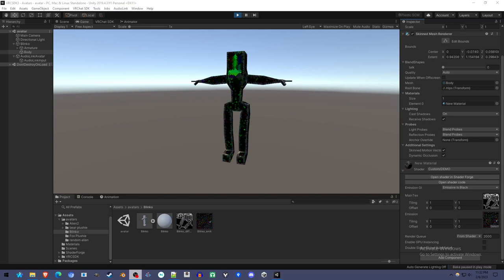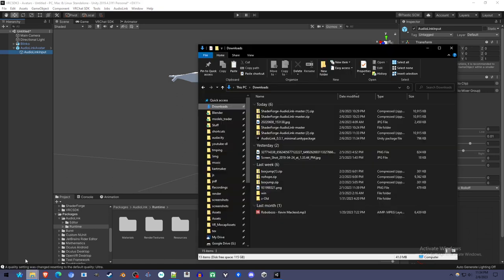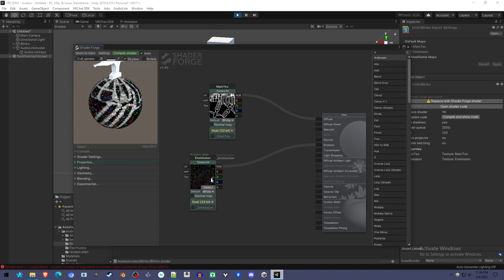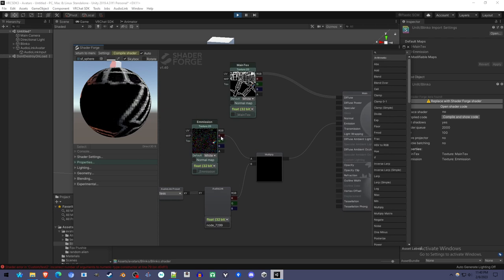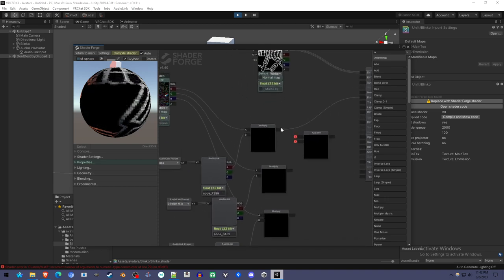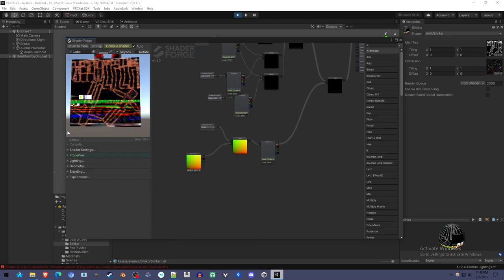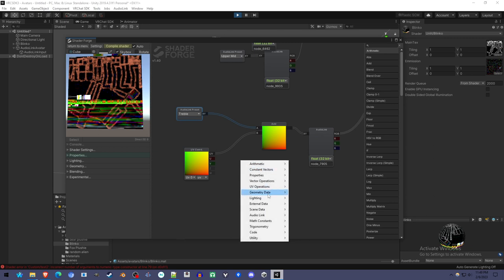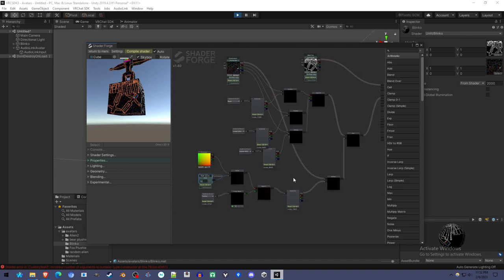Create AudioLink Shaders with Shader Forge [Unity/VRChat] (Epilepsy warning)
Create completely unique shaders from scratch, using ShaderForge, that are compatible with the audio-reactive AudioLink system for VRChat.

Download the example project (avatar and finished shader):
TODO

This is an update from a previous video. If you prefer to use the unedited version of shader forge and manually add AudioLink support, see the previous video

0:00 Intro
0:50 Installation
2:16 Scene Setup
4:18 Shader Forge - Basic
11:30 Shader Forge - Advanced
20:25 Outro